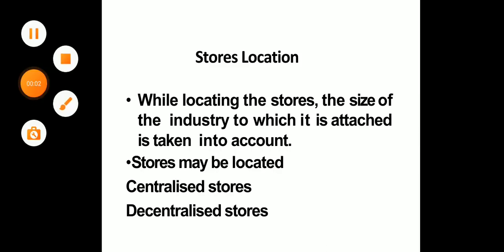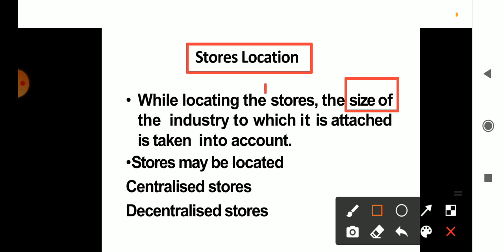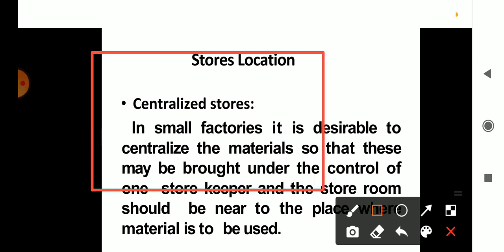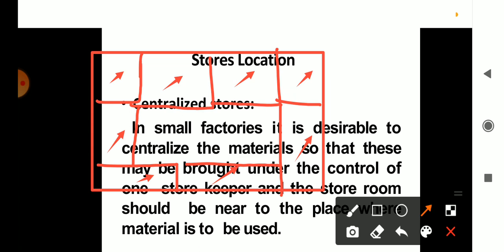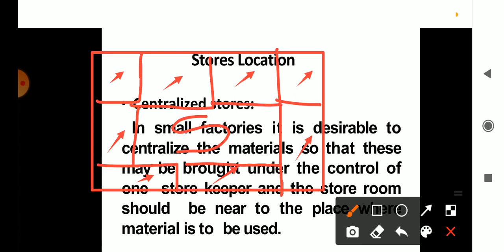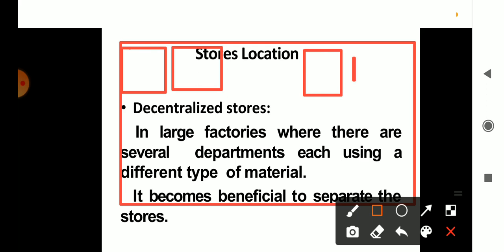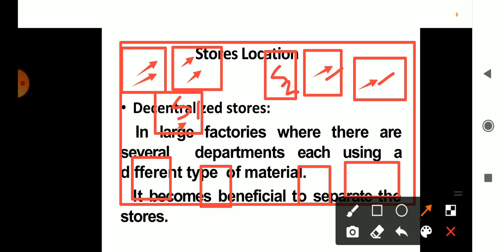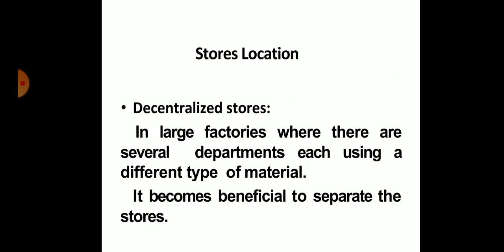IMS | MODULE II | PART 7